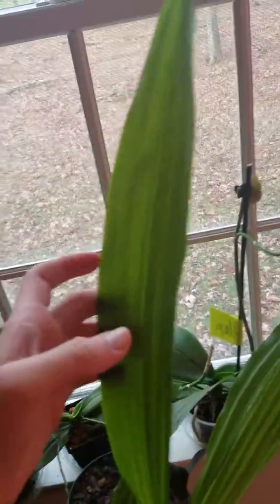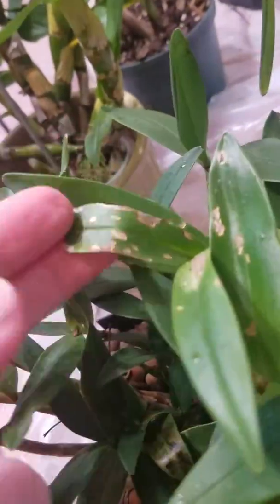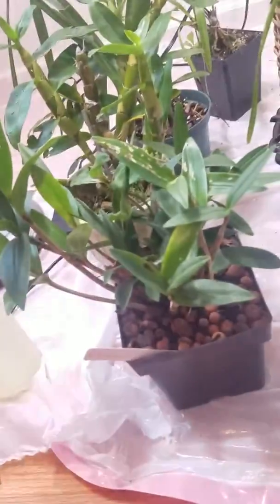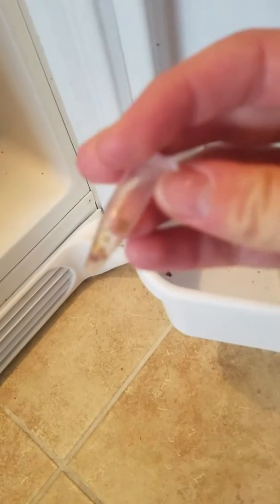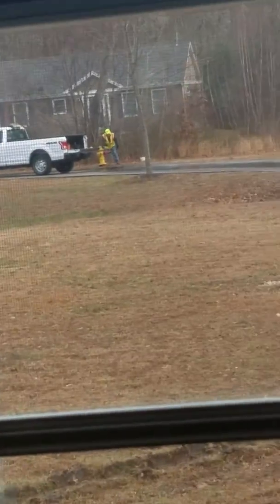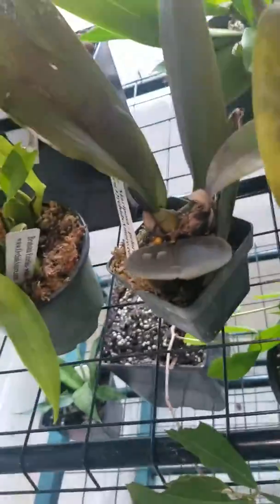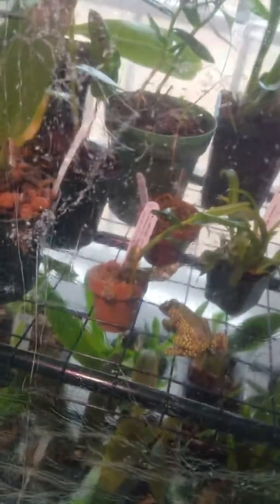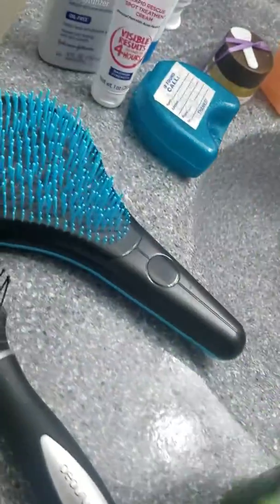The Orchid Chronicles S1E13: Buds and Misc.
Just a general update on the house orchids